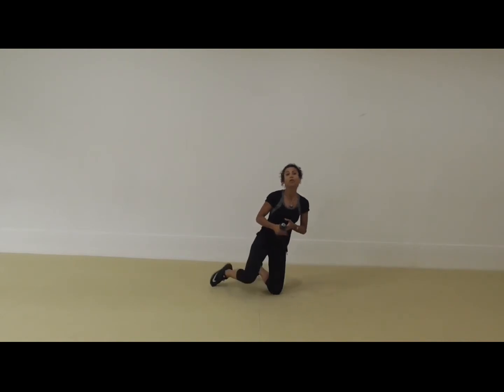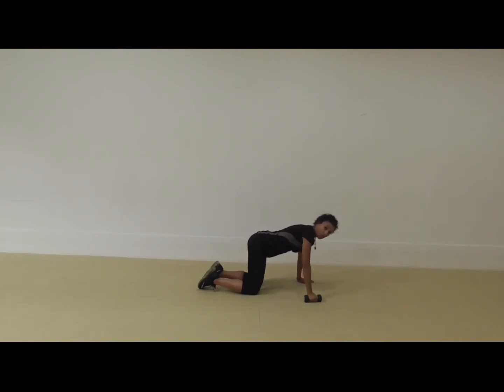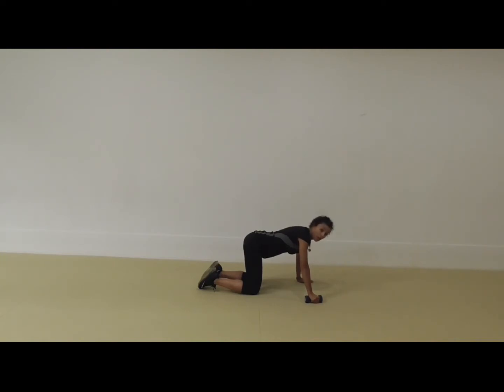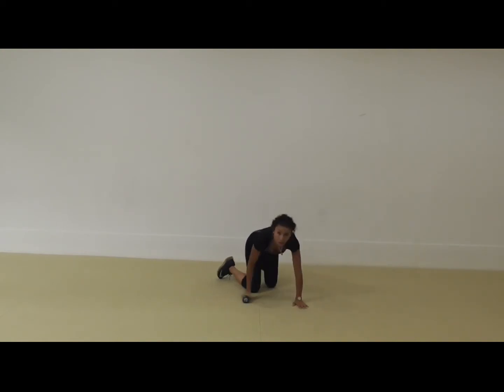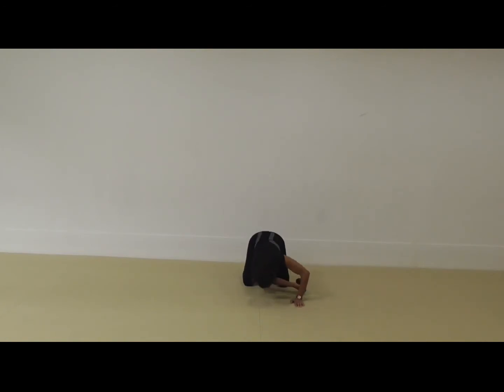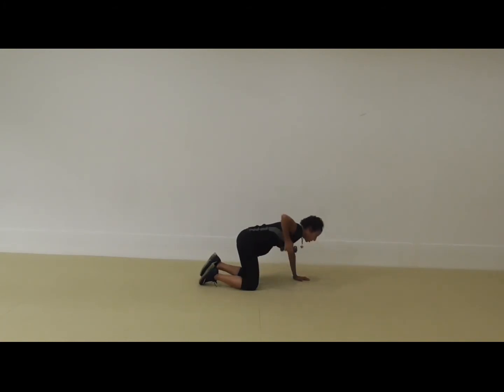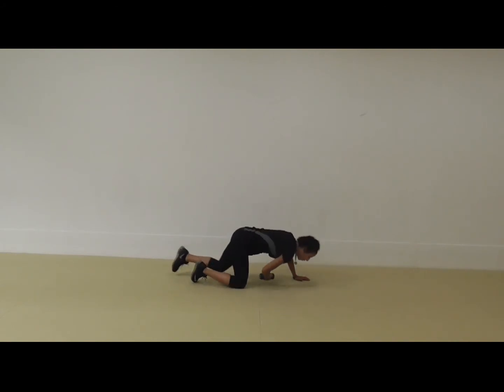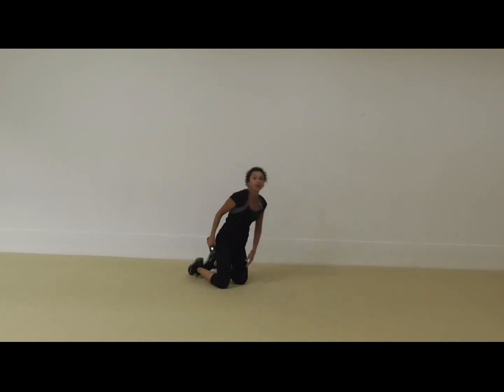Muscle conditioning exercise tip e push up rotation side plank dumbbell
Marietta Mehanni is an exercise expert, whom not only teaches regular group fitness classes in Melbourne, but also delivers education for fitness professionals world wide. This video demonstrates a pelvic floor safe muscle conditioning exercise. Home workout exercises